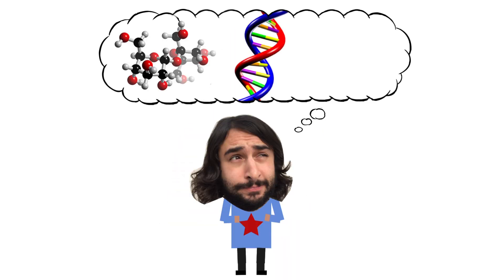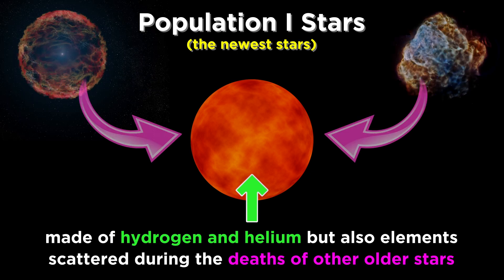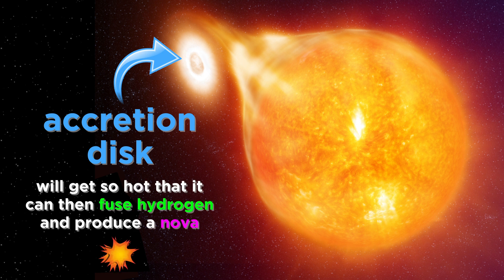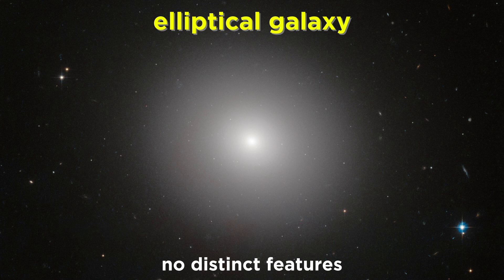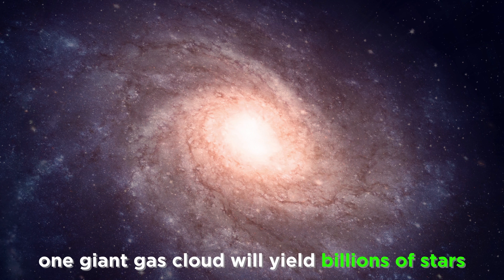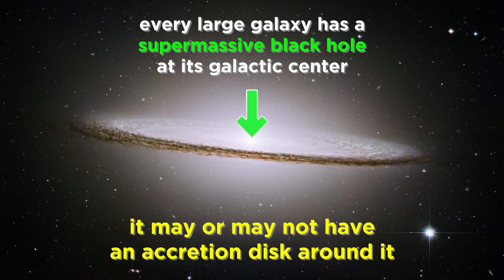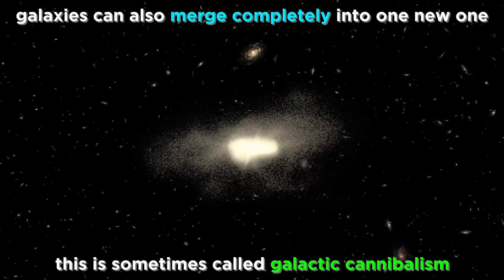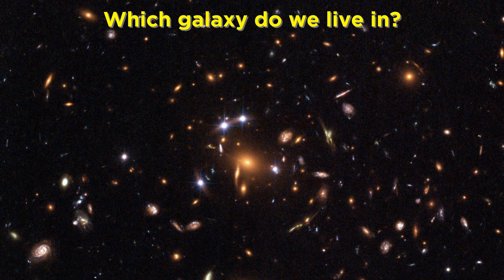Star Systems and Types of Galaxies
We've learned a lot about stars! We know how they form, and we know that most of them exist in galaxies. But how are they arranged within galaxies? And are there different types of galaxies or are they all the same? There is a lot to discuss here, so let's expand our understanding of star systems and galaxy types!